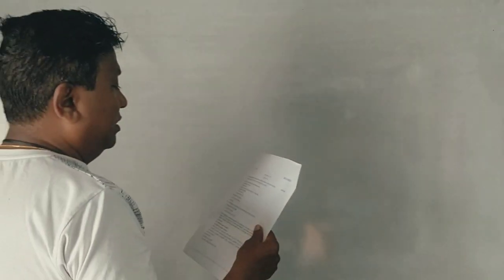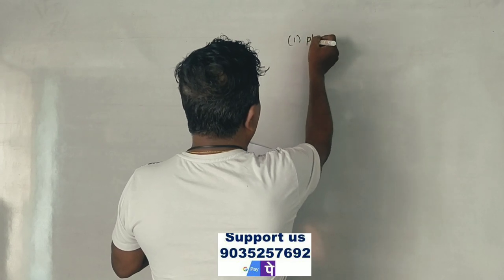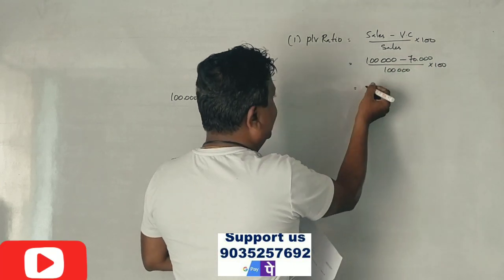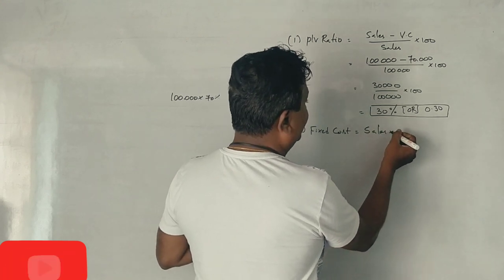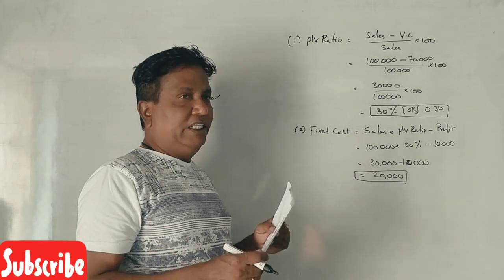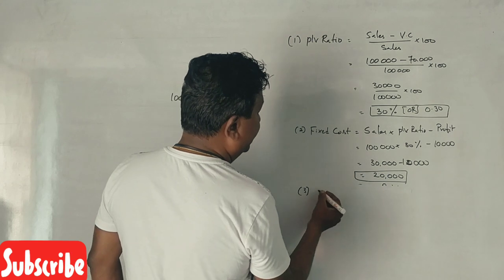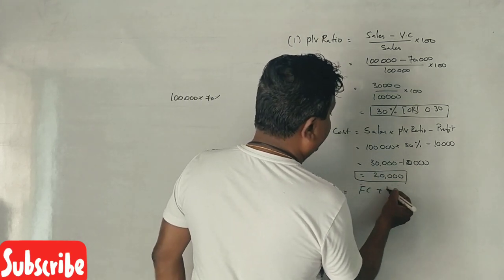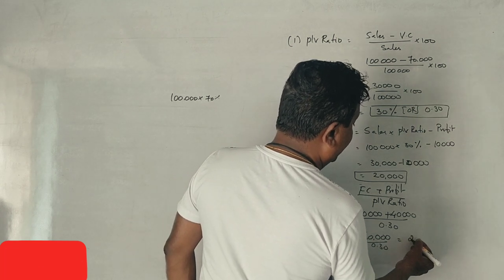Marginal Costing in Kannada PART 13 - B.Com 2020 & 2021 Question Paper 6 Marks (By Srinath Sir)